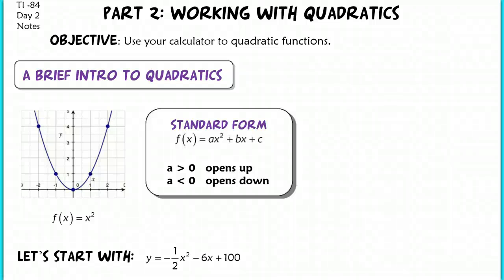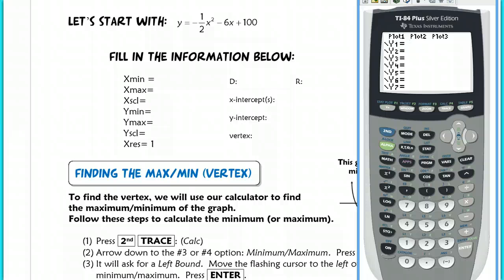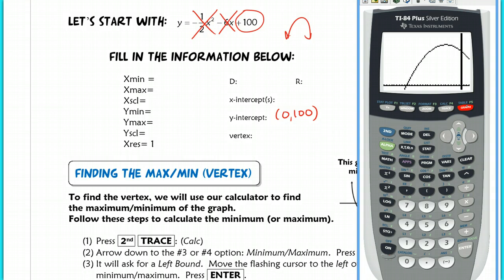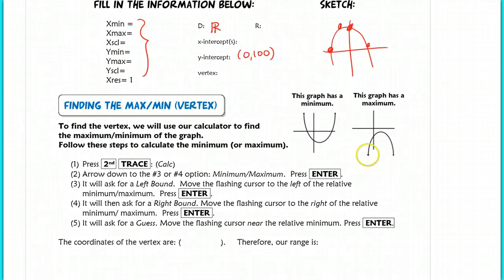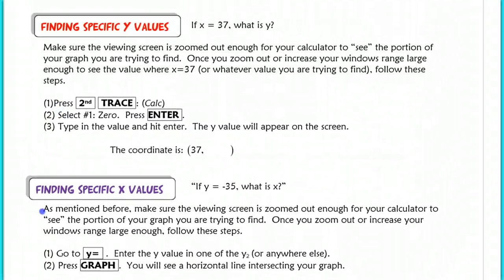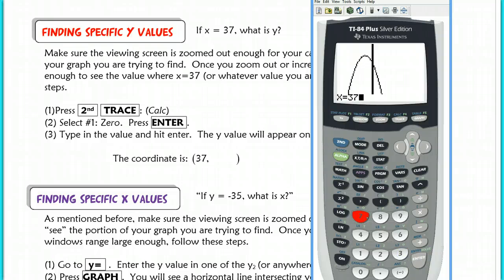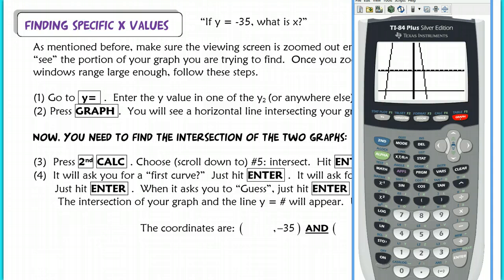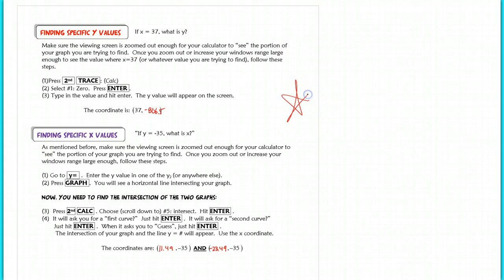Working with Quadratics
Using your calculator to find intercepts and vertex of quadratic functions